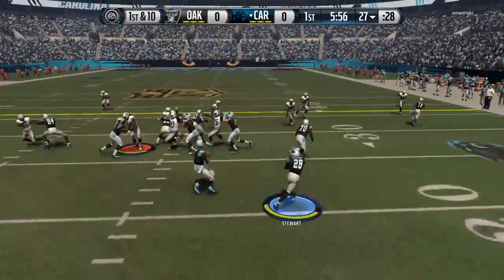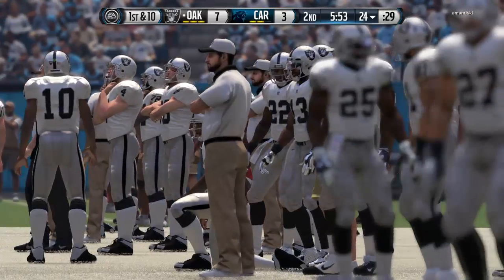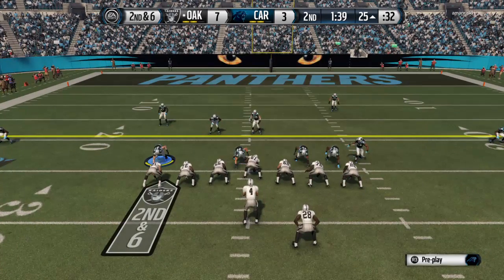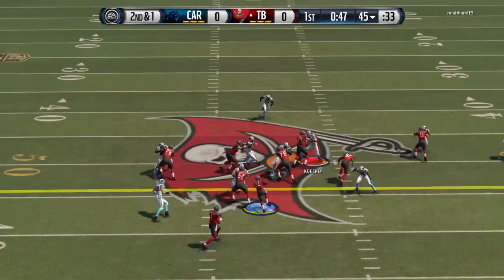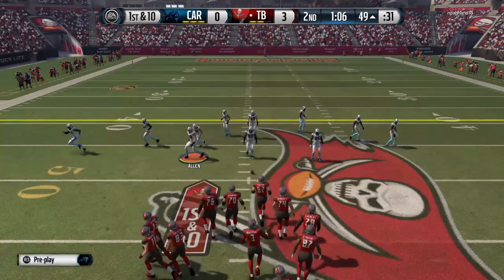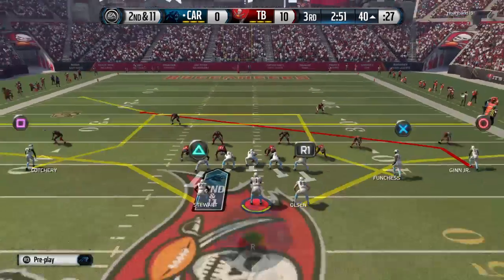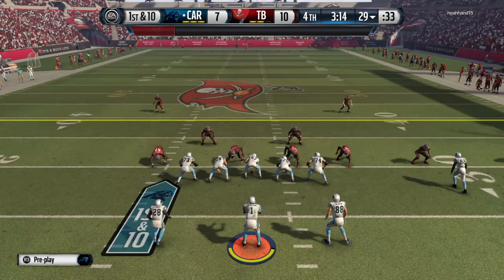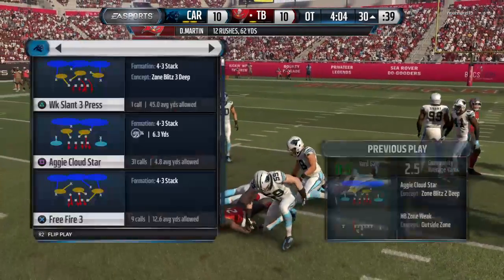Madden 16 Droplates - Road to Numero Uno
Getting High and Scoring some points in video games.